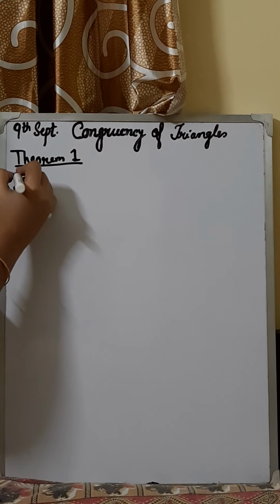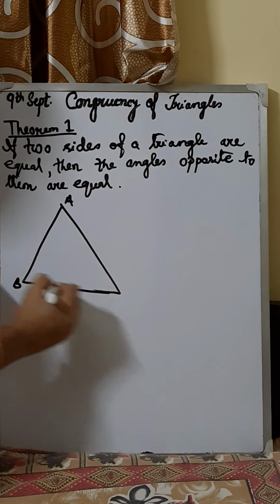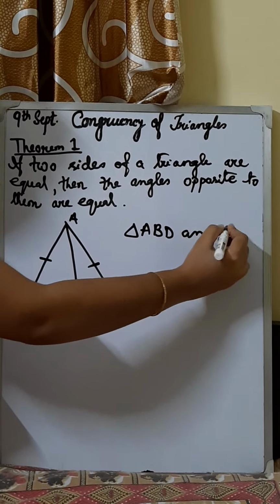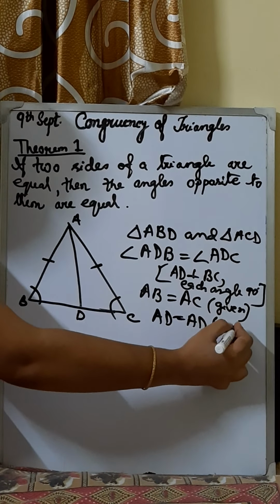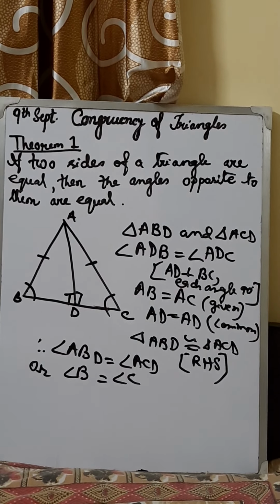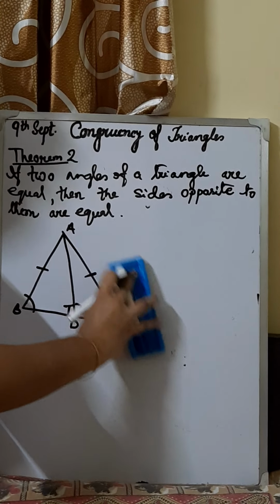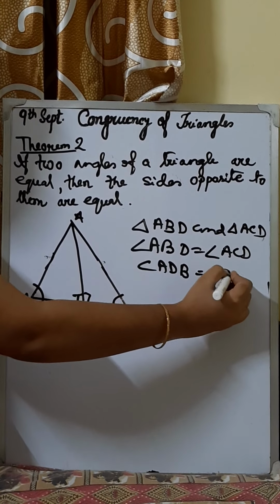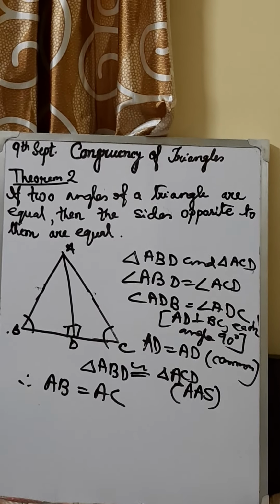9 September 2020